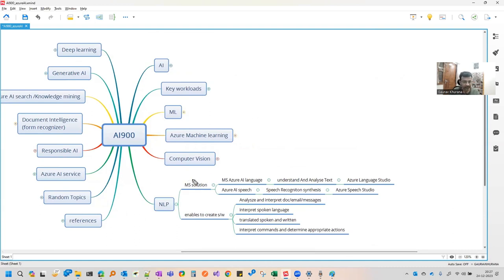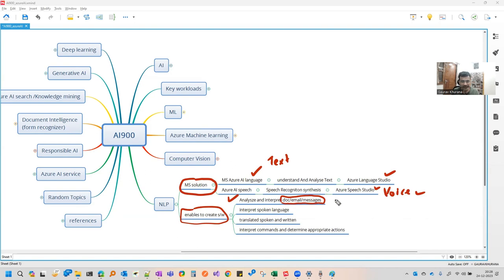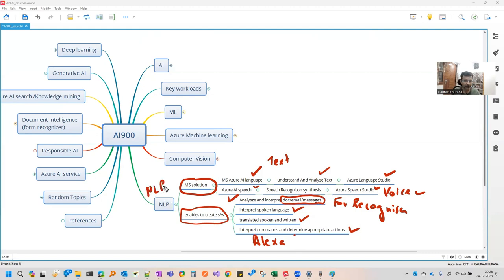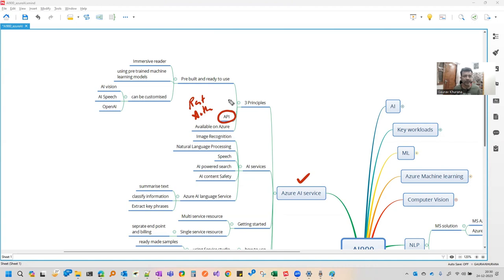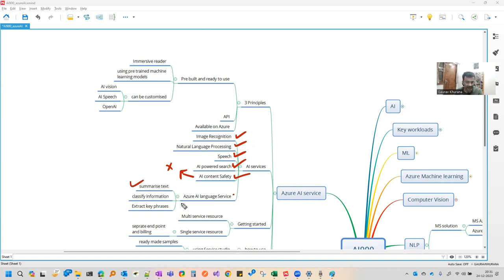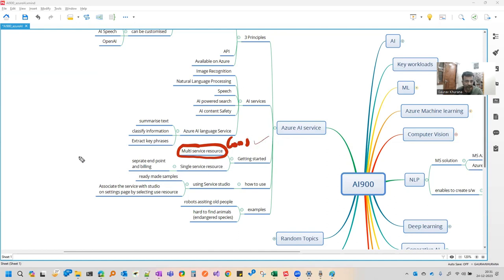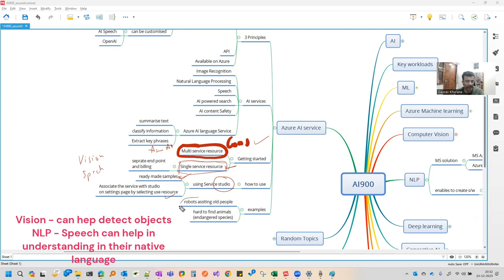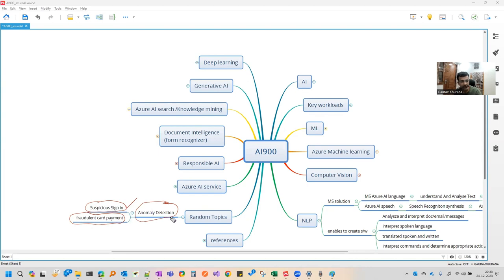Azure AI Services | NLP | Vision | Speech | AI900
Various AI services offered by Azure, can be experimented without writing any code